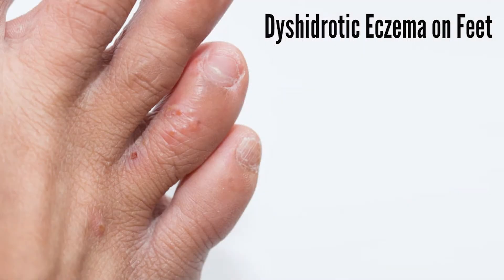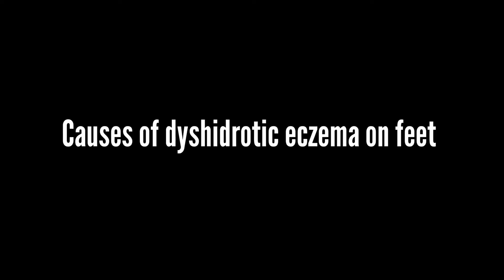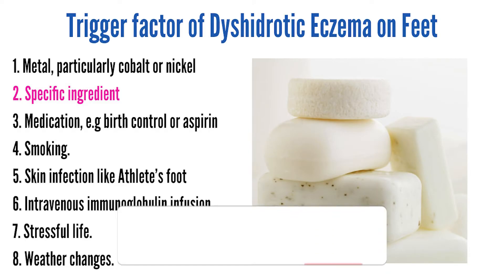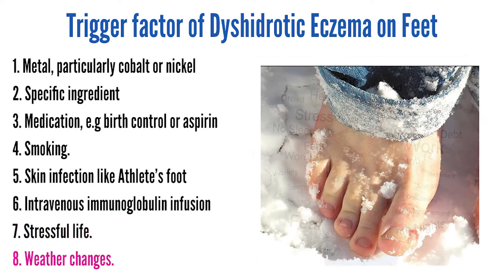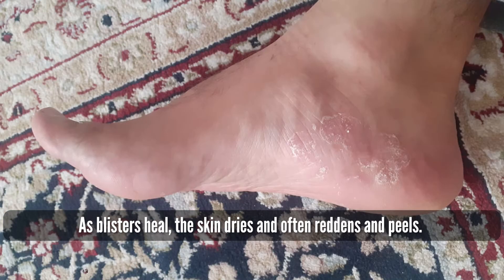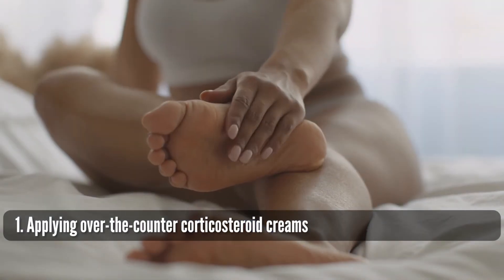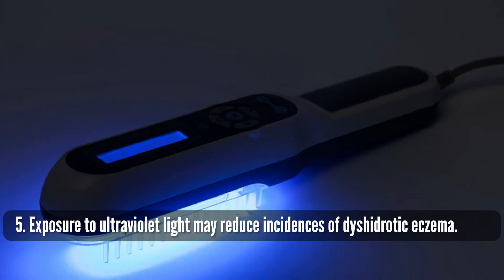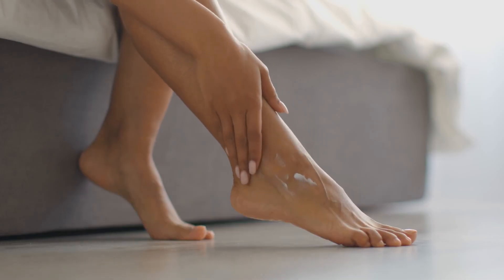Dyshidrotic eczema on feet causes, symptoms, risk factors, treatment options, Feet pompholyx blister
Feet dyshidrotic eczema is a sudden rash of small, itchy blisters on the soles of your feet and along the sides of your toes. This skin condition can also make blisters pop up on the palm of your hand and fingers.

In this video, we will give you some information about dyshidrotic eczema on feet causes, symptoms, risk factors, treatment options.

Chapter:

00:00 Dyshidrotic eczema on feet introduction
00:27 Causes of dyshidrotic eczema on feet
01:23 Symptoms of dyshidrotic eczema on feet
01:51 Treatment options for dyshidrotic eczema on feet

Your doctor might call it by another name, including feet dyshidrosis, foot-and-hand eczema, feet pompholyx, vesicular eczema.

What causes dyshidrotic eczema?

The exact cause of dyshidrotic eczema is unknown in modern medicine. Previously, it was thought to be an issue with an individual’s sweat ducks, but that was proven false.

People living with dyshidrotic eczema most likely have hypersensitivity to something like:

metal, particularly cobalt or nickel
a specific ingredient in a personal care product like soap or moisturizer
medication, especially birth control or aspirin

Symptoms of dyshidrotic eczema on feet

The first symptoms of a dyshidrotic eczema flare may be a burning, itching sensation without any visual clues.

Tiny, itchy blisters might then develop on your feet, toes.

Treatment options for dyshidrotic eczema on feet

There is currently no single cure for dyshidrotic eczema, but there are many treatments that can help a person manage this condition.

1. Applying over-the-counter corticosteroid creams
to reduce skin inflammation and irritation.
2. Take antihistamines to reduce itching.
3. ...

Be sure these medical treatments are ordered and supervised by a legal dermatologist. Because some of these treatments may thin your skin and some may affect other organ functions in the patient's body.

Don’t miss

Video credit: Storyblocks
Pictures attribution: google, Designed by Freepik